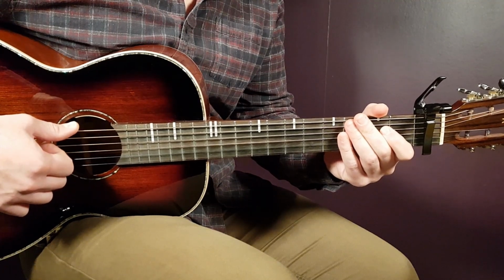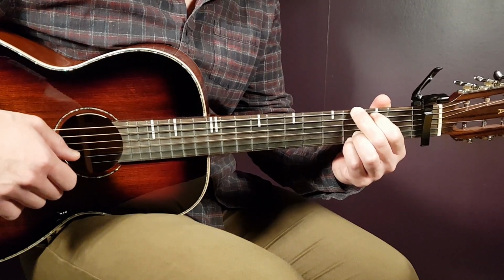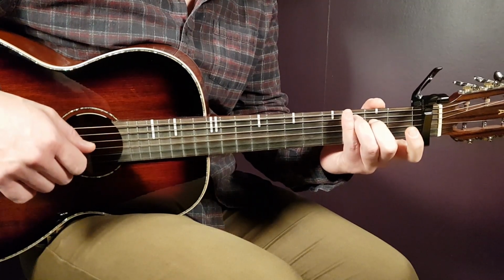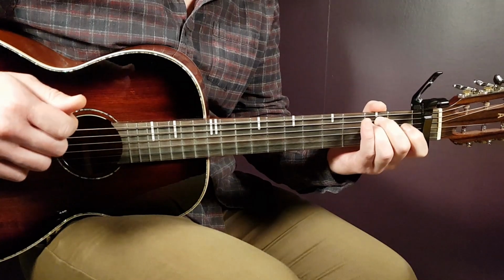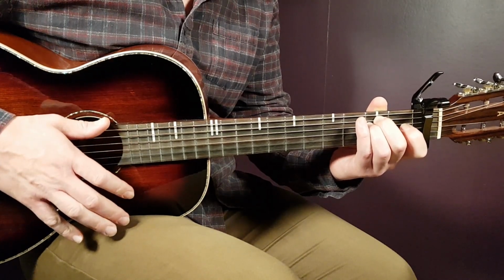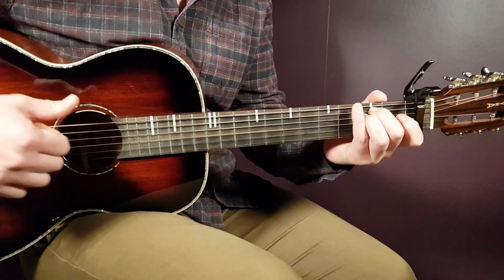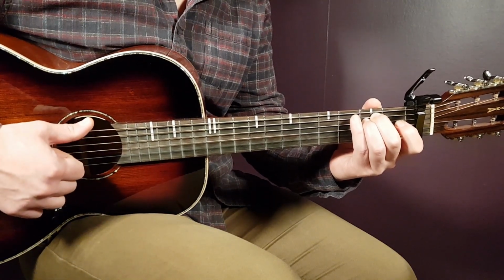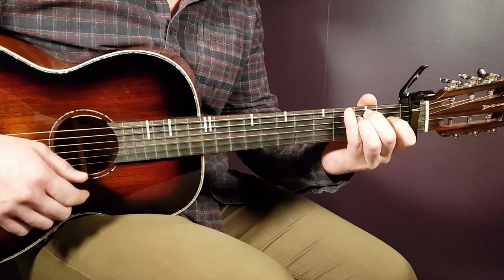How to play ALI GATIE - DARLING OFFICIAL Acoustic Guitar Lesson - Tutorial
"Darling Official" by @AliGatie
Play tuned!